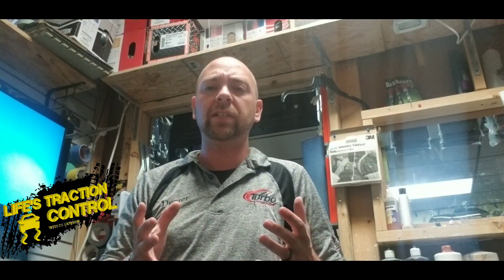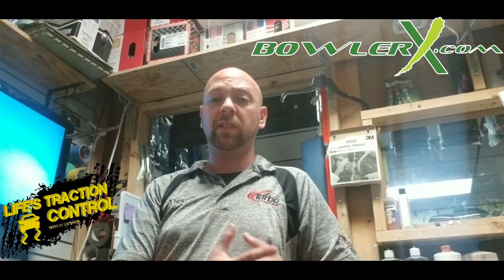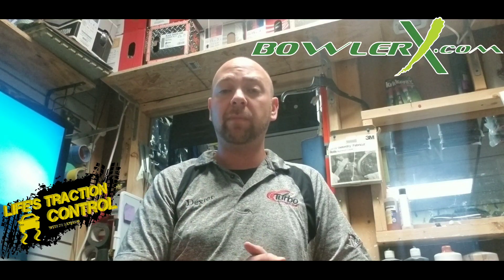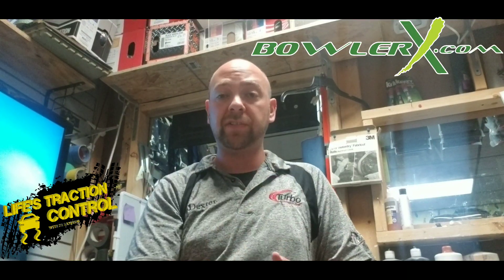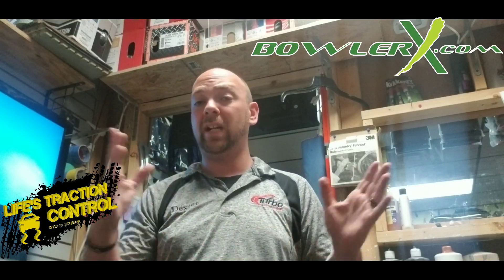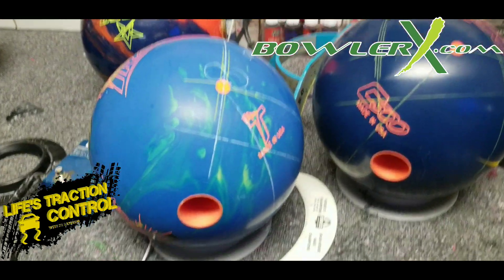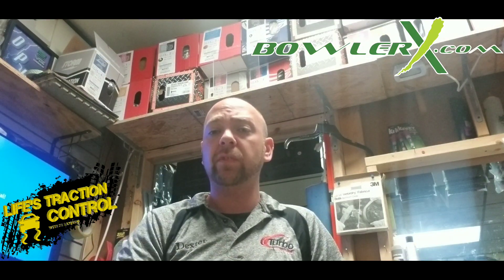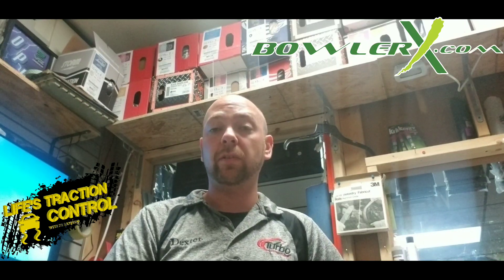New bowling adventures and bowling ball talk